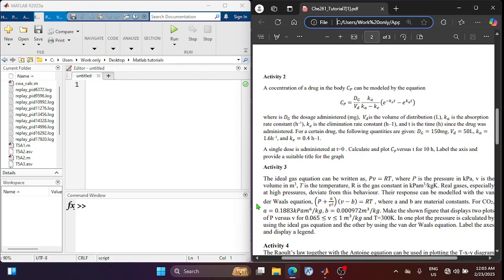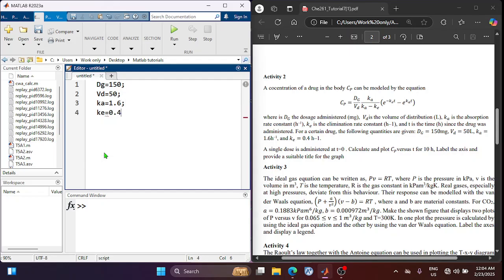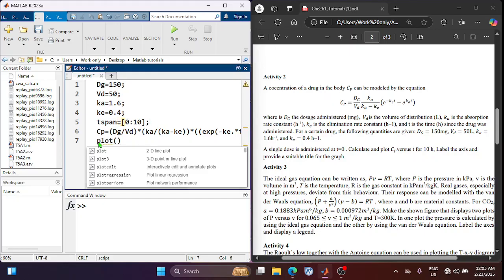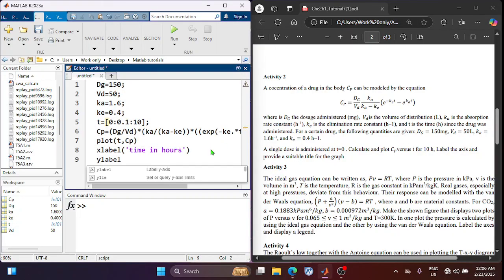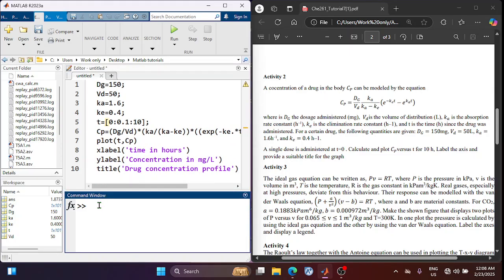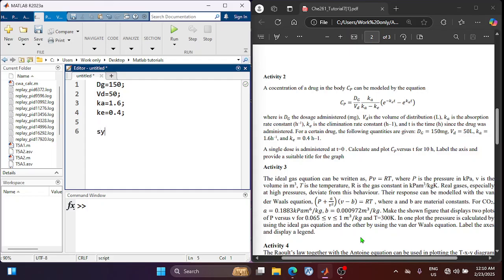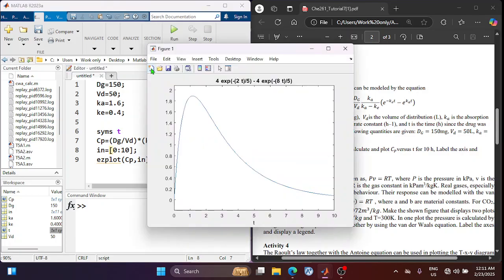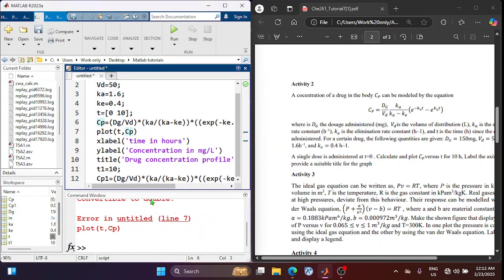Tutorial 7 Activity 2